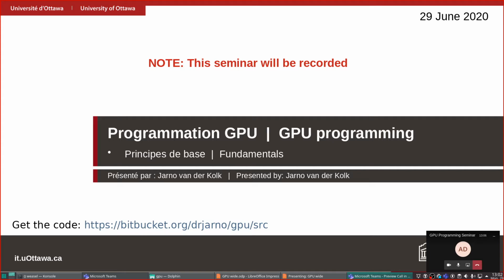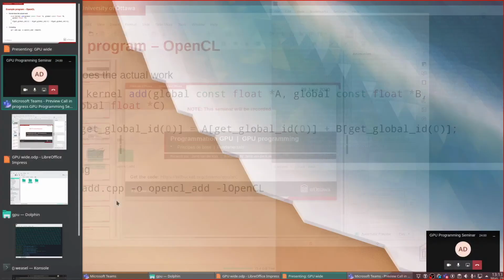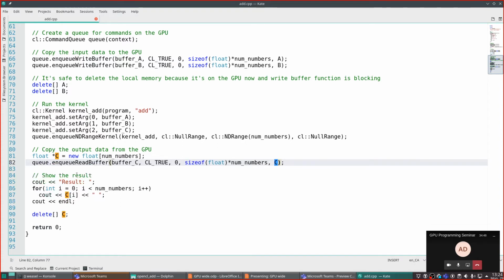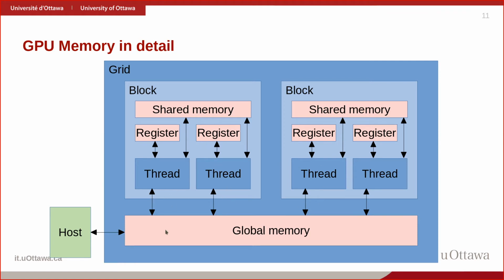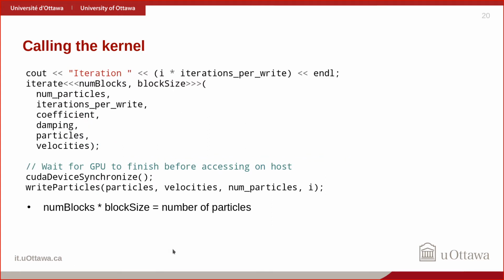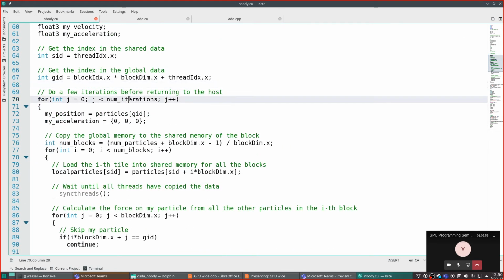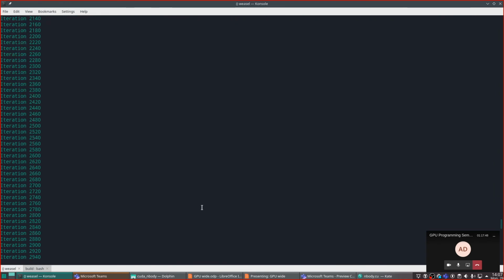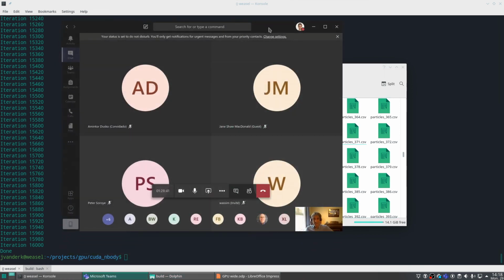Programmation GPU | GPU programming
Speaker: Jarno van der Kolk

À propos de cet événement:
Dans ce séminaire, nous explorerons les bases de la programmation GPU en utilisant CUDA. Nous regarderons aussi OpenCL.

Les exemples de programmation sont écrits en C++, mais les principes des bases s'appliquent aux autres langues qui sont compatible avec CUDA.

Après, vous auriez une idée sommaire de programmer sur le GPU et vous saviez la différence entre des calculs sur GPUs et CPUs..

About this Event:
In this seminar, we will explore the basics of GPU programming using mainly CUDA and a short overview of OpenCL.

While the coding examples will be in C++, the general fundamentals carry over to the other languages supporting CUDA as well.

Afterwards, you should have a rough idea on how to program on GPUs and how they differ from calculations on CPUs.